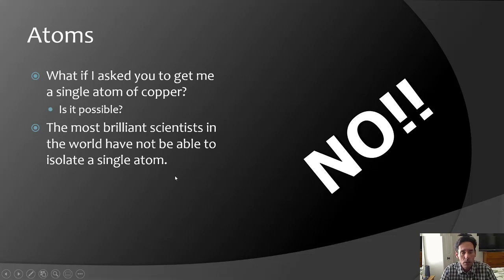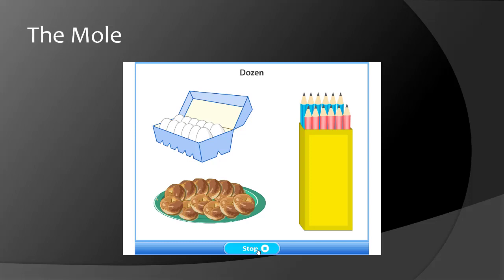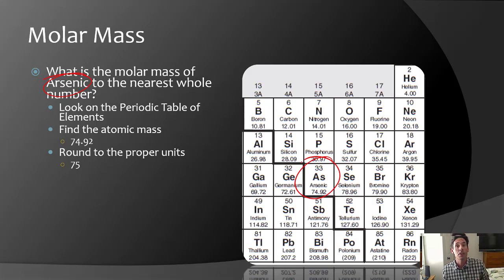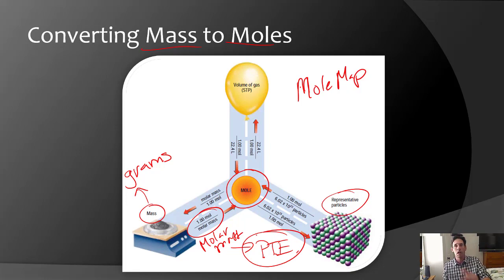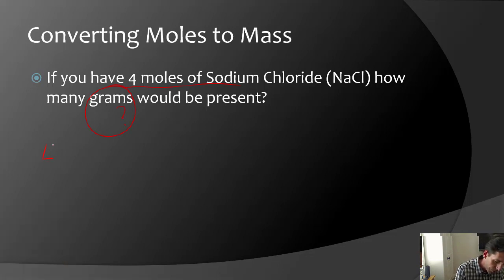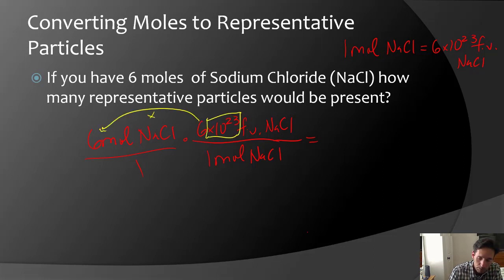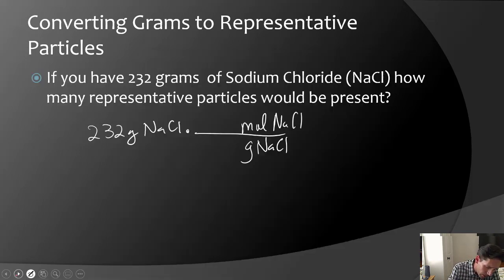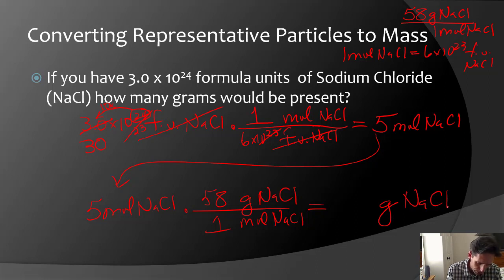Mole Introduction - The Coolest Unit of Chemistry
In this video I will explain the purpose of the mole and demonstrate how to perform mole calculations.